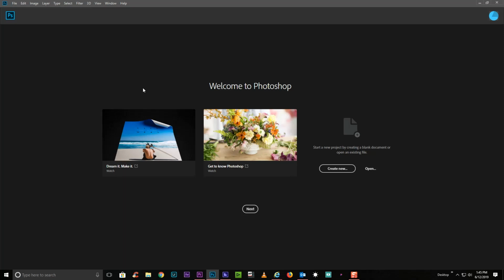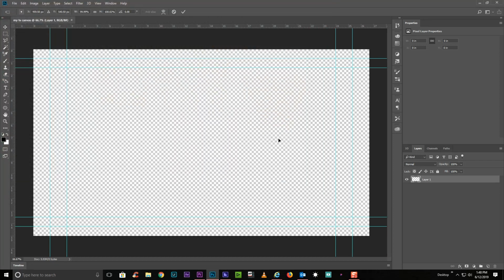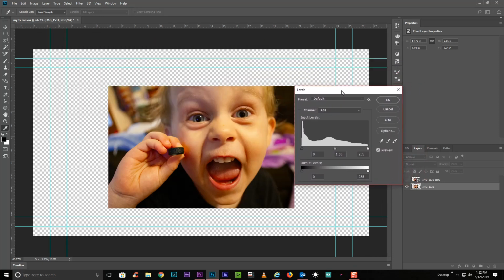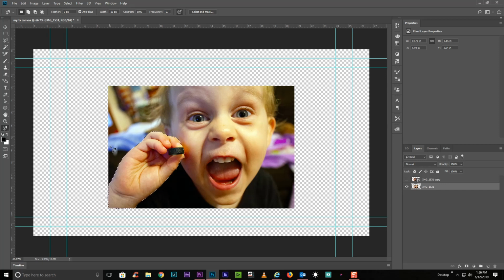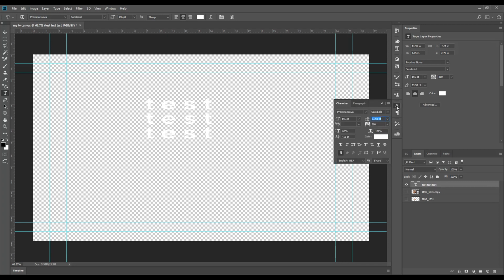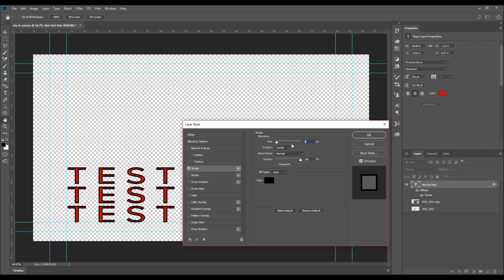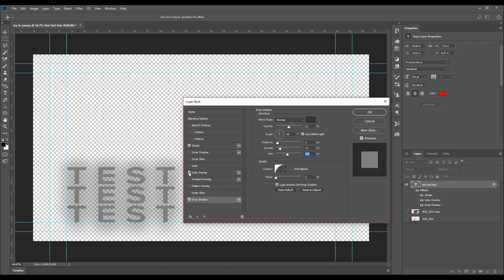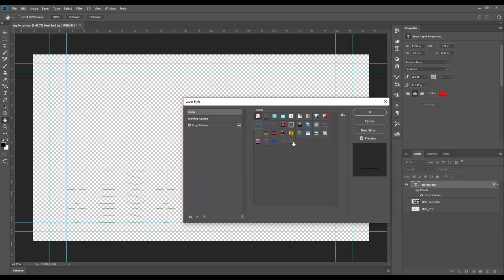Photoshop basics for news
101 to get started.